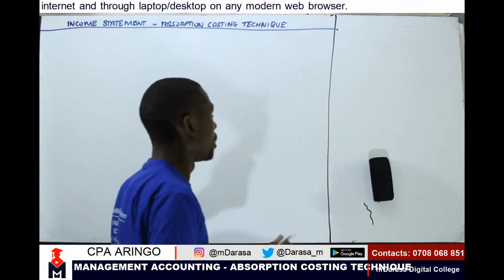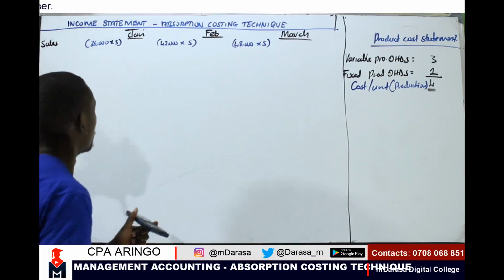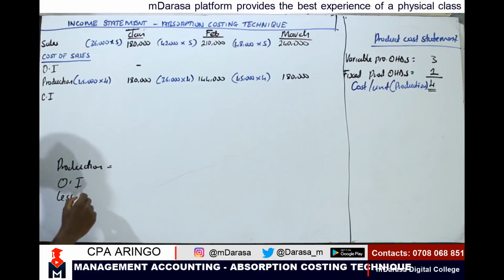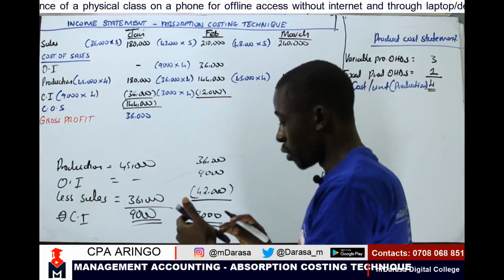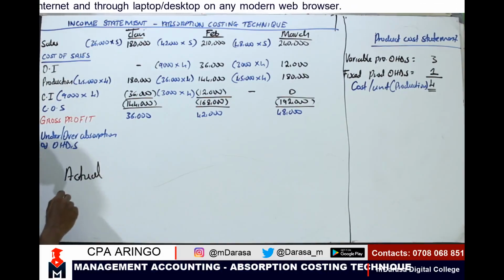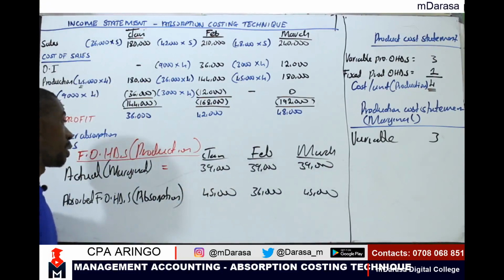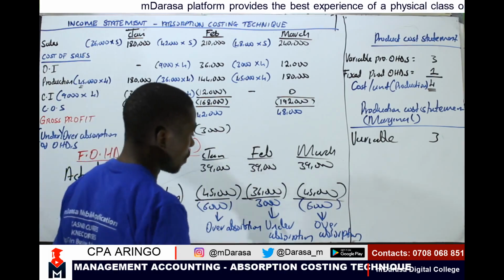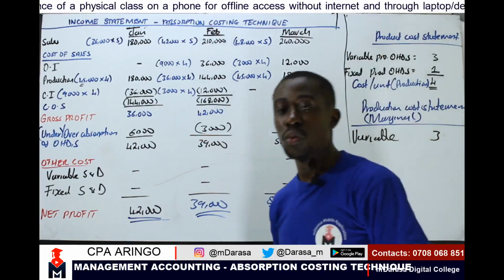ABSORPTION COSTING TECHNIQUE- Preparation of income statement in cost accounting (LESSON 2)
Accounting standards require that absorption costing be used since the cost of inventory must include all purchasing, conversion and any other costs to get the inventory ready for sale. This includes direct materials, direct labor and both variable and fixed manufacturing overhead costs.